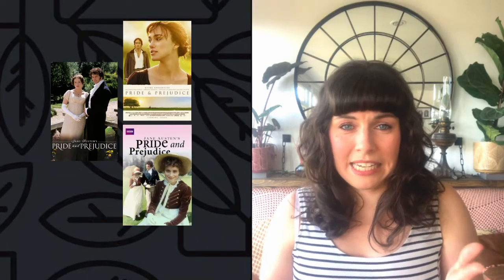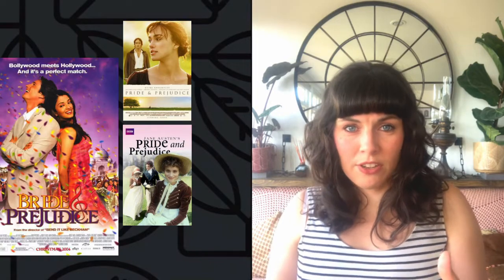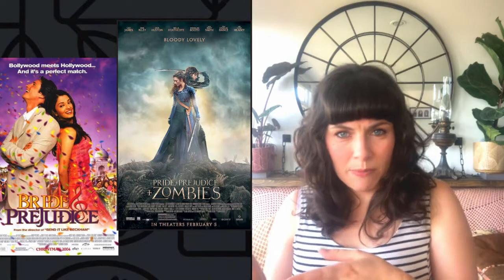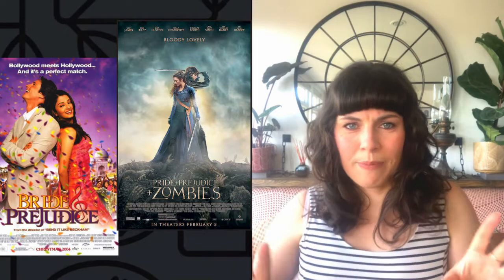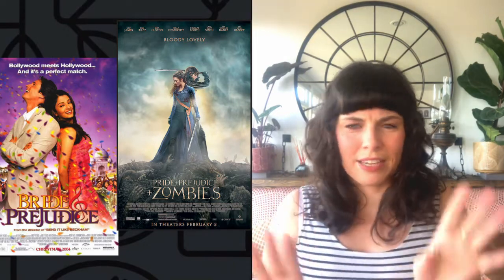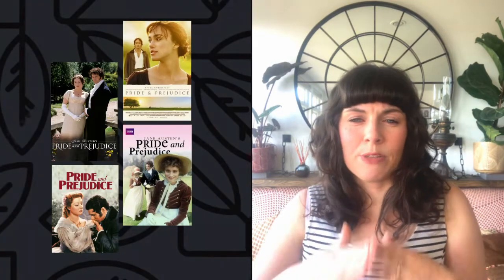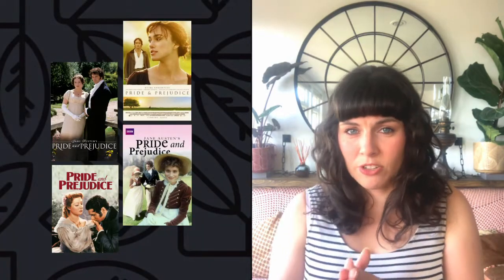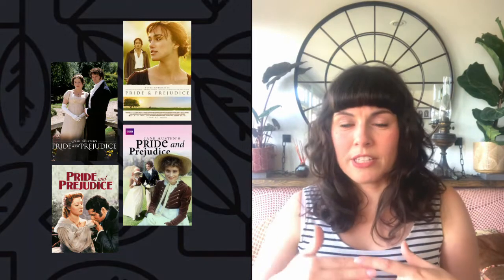Writing for the Future - How modern culture affects setting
A quick video exploring one aspect of setting that often gets overlooked by authors - how the setting (whether it be a period of the past, present or future) is influenced by the era the author lived in, and the culture of the time.